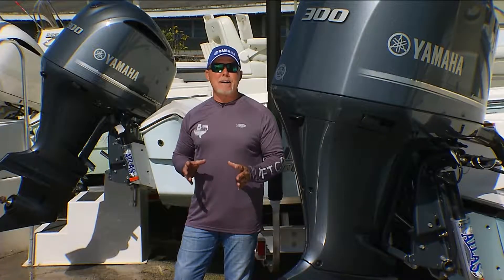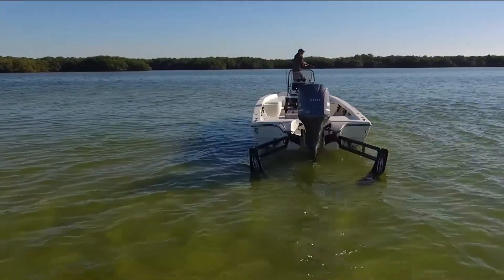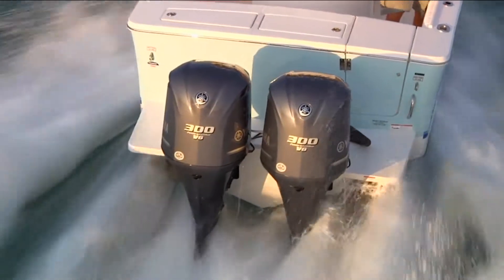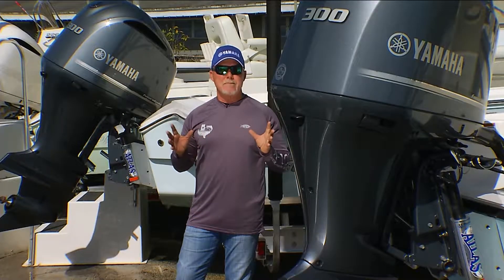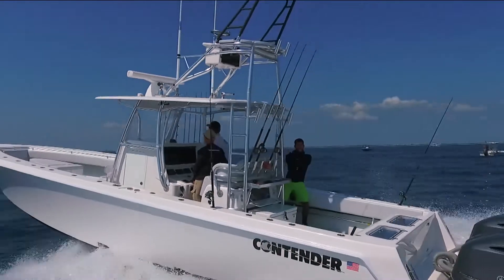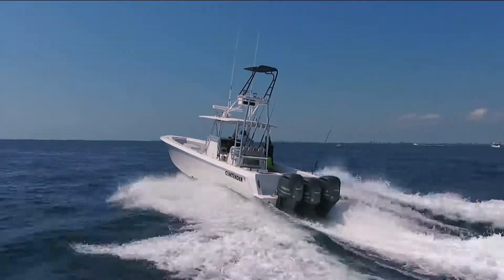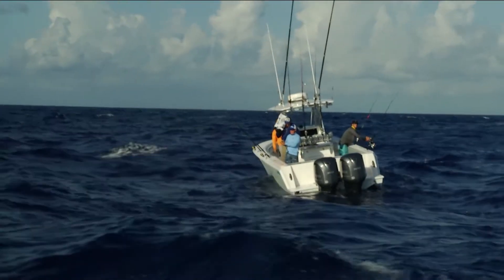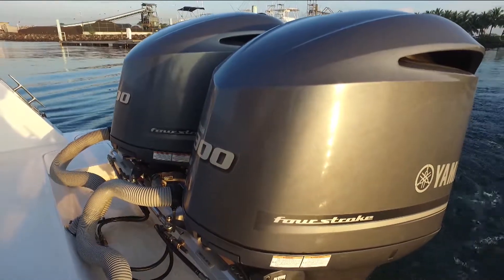Yamaha - 2017 | Texas Insider Fishing Report - Season 1, Episode 14